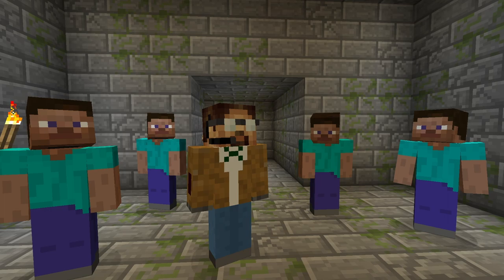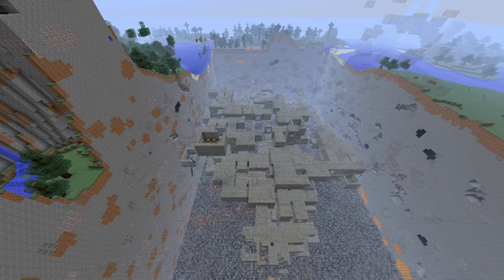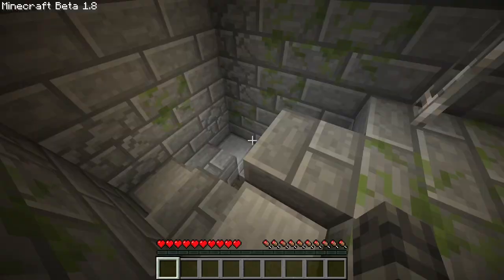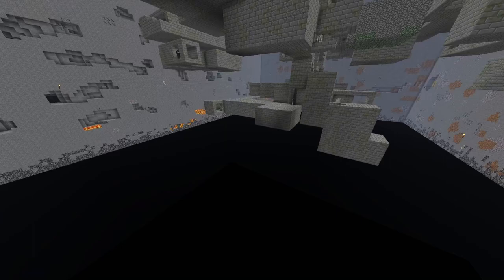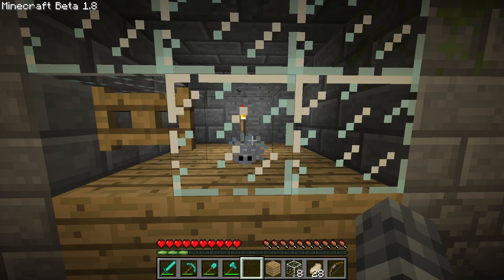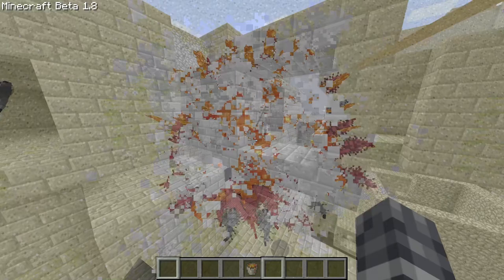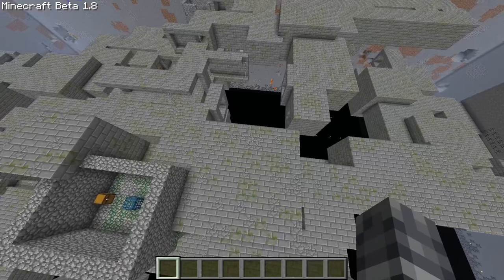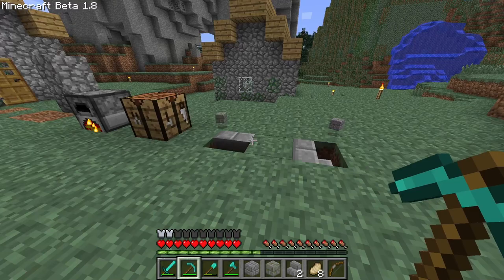SILVERFISH ARE (NOT) SCARY! | Minecraft: The Journey | E126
We battle Minecraft's new boss... the.. silverfish?? Umm...